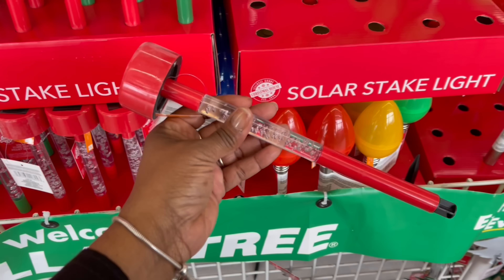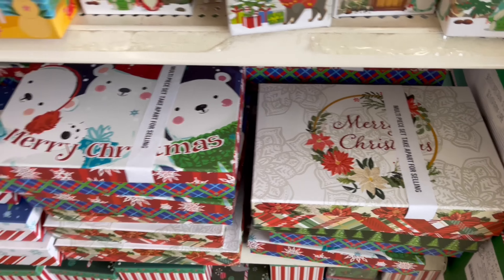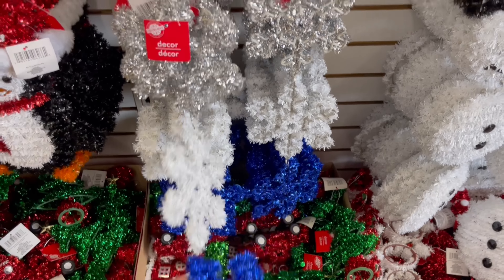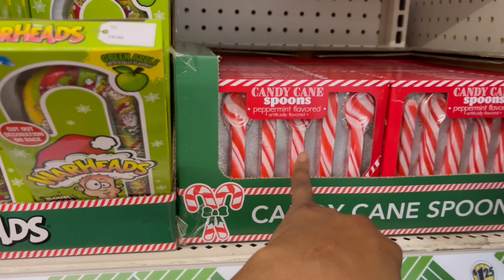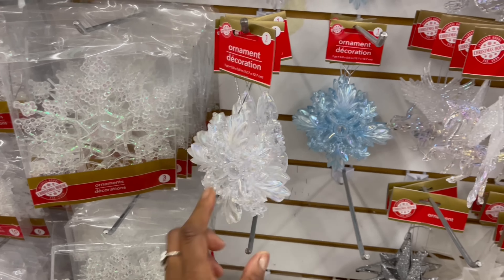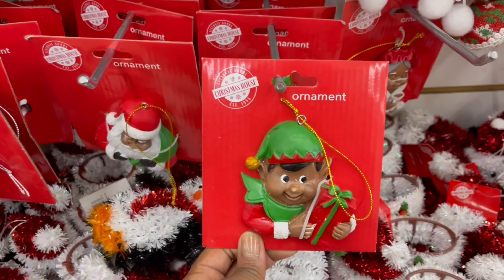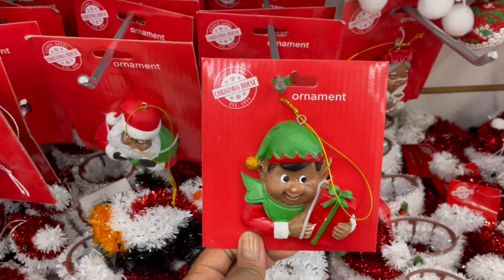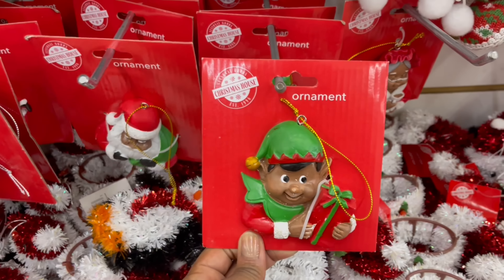DOLLAR TREE CHRISTMAS 2022 | DOLLAR TREE GINGERBREAD | DOLLAR TREE COME WITH ME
More and more Christmas popping up at my Dollar Tree - I'm loving it!  Dollar Tree stepping up their game a little bit 🎄  And there's still stuff I haven't seen yet!  The Gingerbread is a must!  I’m a wife and a Special Needs Mommy to 2 beautiful daughters on the Autism Spectrum - life gets pretty challenging sometimes and that's when I film for you guys and I'm feeling all better.  Sharing my videos with you always bring me joy.  So go grab a drink, sit back, relax and enjoy this sit down chit chat and fall accessory update!🥤🍿

💙 LIQUID I.V.

2022. FALL & HALLOWEEN DECORATE WITH ME